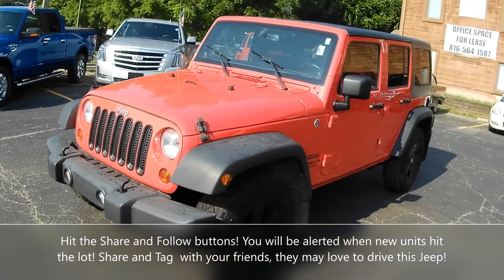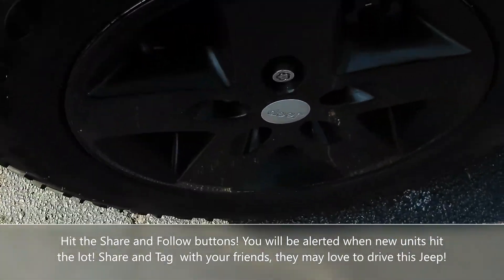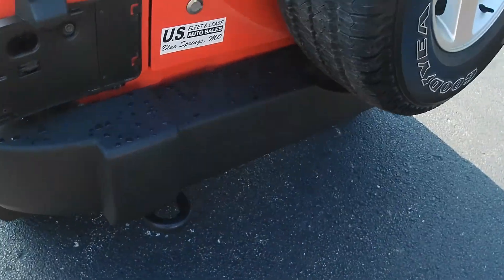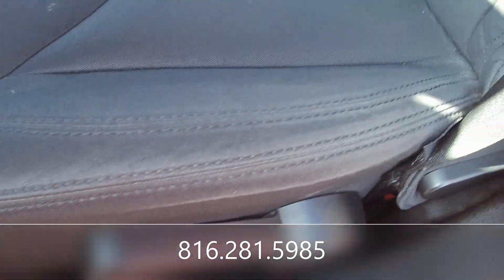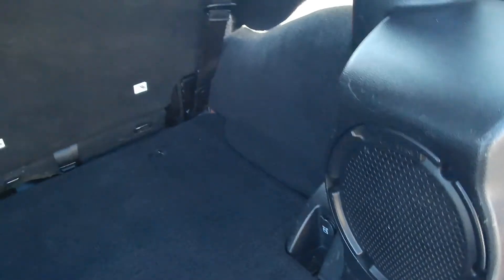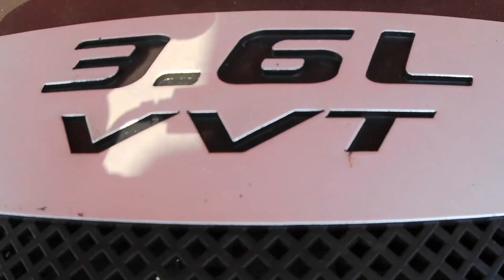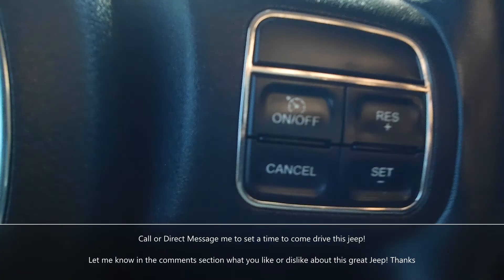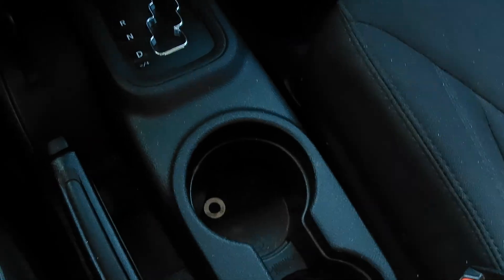used Jeep 2013 Wrangler Unlimited Sport (2019)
Used Jeep 2013 Wrangler Unlimited Sport, 70994 Miles, $24995, 4x4, power windows and locks, remote start, am/fm/cd, alpine sound system, cruise control.
This jeep is in great condition overall and ready for your driveway!
I do take trades and have financing available for all, if needed. I have other vehicles if you are looking for a car truck or SUV I have not listed.